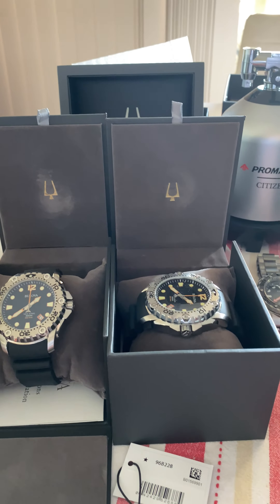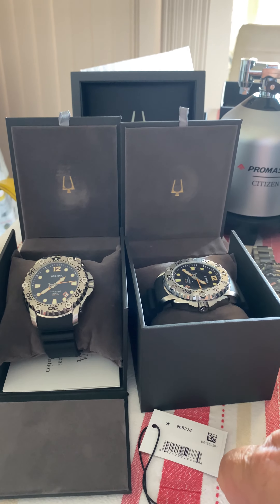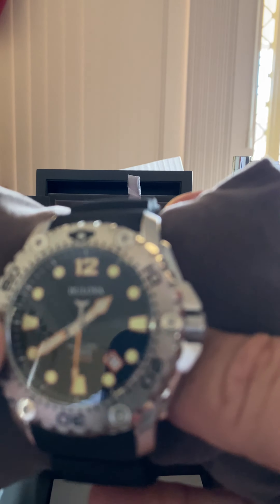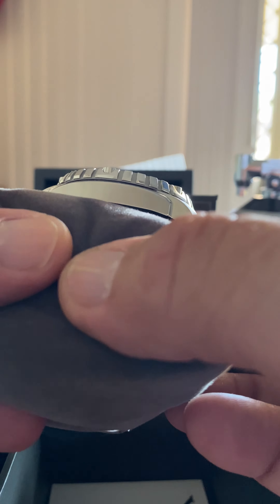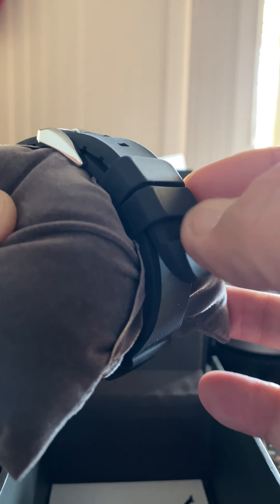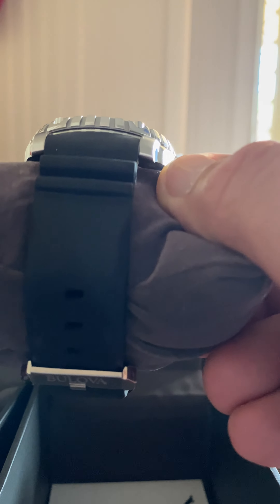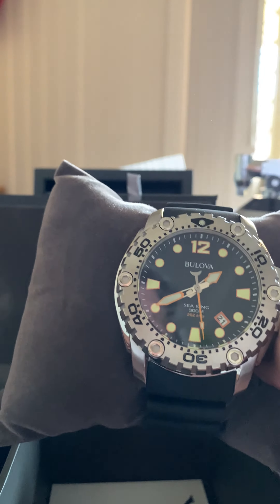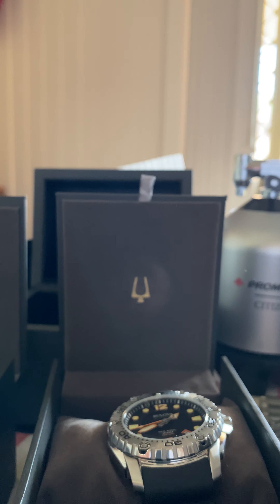Bulova Sea King 96B228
Bulova Sea King UHF 300m WR Mens Diver 96B228.

The Bulova Sea King UHF watch features a stainless steel case on a sturdy black silicone rubber strap, with a co-ordinating black dial and orange and green luminescent hands and markers. The watch has a date function and is powered by a high- performance quartz movemen. This particular quartz vibrates at a frequency of 262 kHz while a normal quartz vibrates at only 32kHz. This exclusive technology features unparalleled accuracy and a signature sweeping second hand. Water resistant up to 300 metres.

Bulova. Redefining timekeeping with innovation through design and engineering since 1875.

What we love: Another cult model from Bulova. The Sea King overall look and finish, never mind the utility, makes this a must have for any serious collector.

MORE FEATURES

Sea King Collection

Stainless Steel Case

Hi Performance Quartz

Collectors Model

Anti Reflective Glass